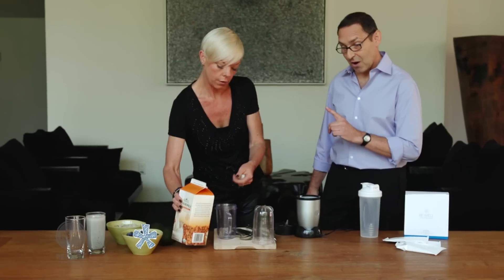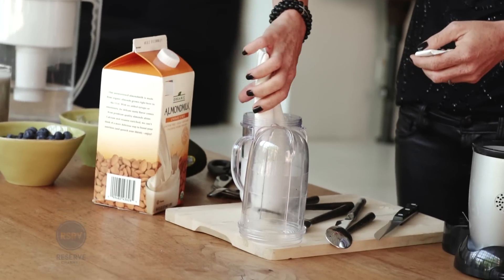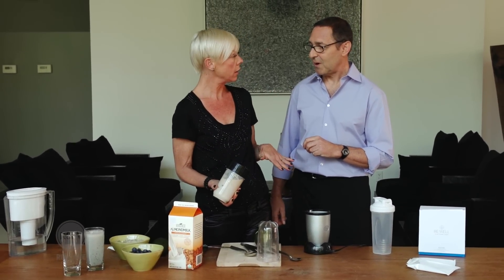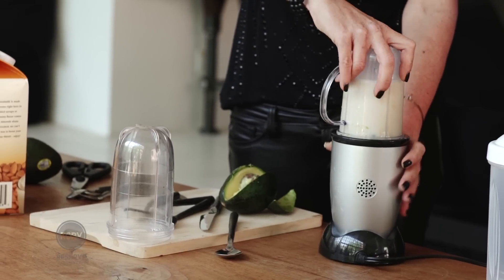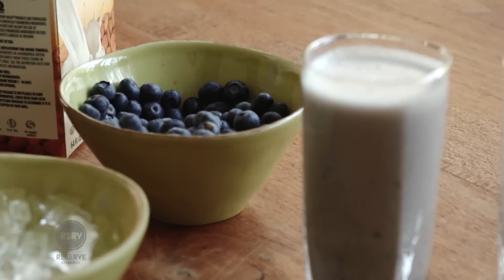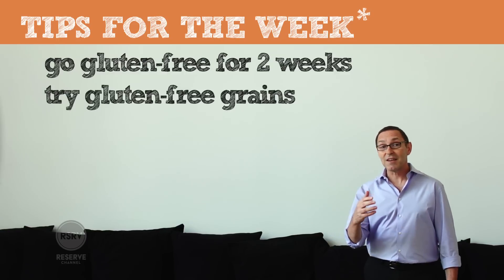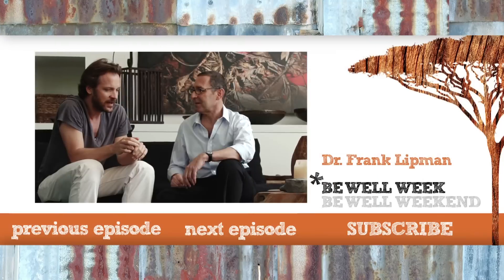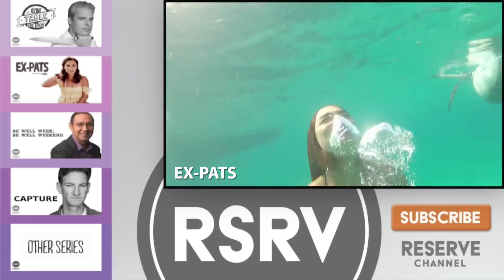Tabatha Coffey's Gluten-Free Breakfast Shake | Be Well Week; Be Well Weekend | Reserve Channel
"Celebrity TV show host, Tabatha Coffey of ""Tabatha's Take Over,"" shares a great gluten-free shake recipe if you're ever on the go in the morning and can't eat a full breakfast. By combining blueberries, protein packet, avocado and almond milk in your blender, this delicious shake can be ready to enjoy in just 3 minutes.

Be Well Week; Be Well Weekend w/ Dr. Frank Lipman

Known as ""the voice of sustainable wellness"" and founder of the prestigious Eleven Eleven Wellness Center in New York, Dr. Lipman and his integrative approach to health is sought after by some of Hollywood's most notable names. In each episode, celebrity guests dispense achievable advice on fitness, sex, integrative nutrition, preventative health, yoga, meditation and healthy cooking. Together they provide tips to help viewers maximize health, wellness and happiness for each upcoming week and weekend.

Reserve Channel provides once-in-a-lifetime access to some of the more extraordinary people and places life has to offer. Whether it's traveling to exotic locales, getting inside the studio with iconic artists, or cooking alongside culinary legends, Reserve Channel has you on the list. This is where the content appetite of the cultural creatives is satisfied.

Tabatha Coffey's Gluten-Free Breakfast Shake Recipe | Be Well Week; Be Well Weekend | Reserve Channel